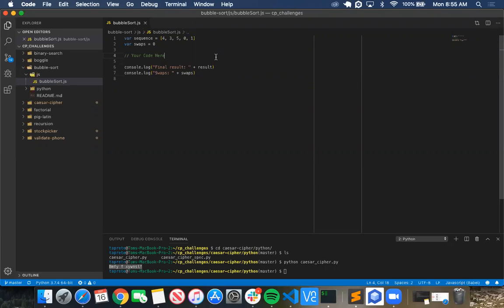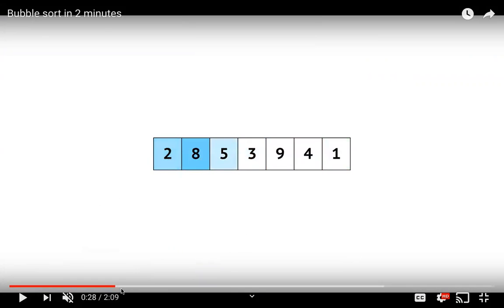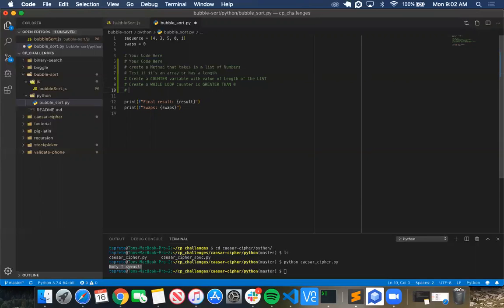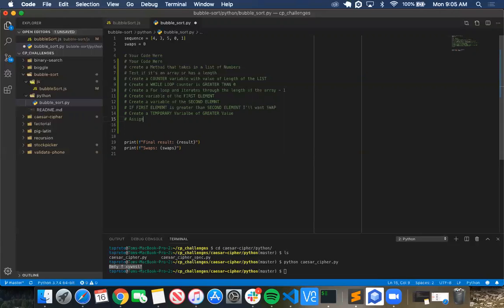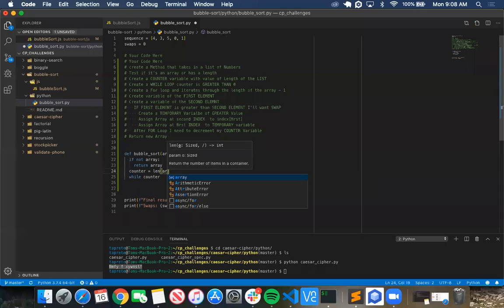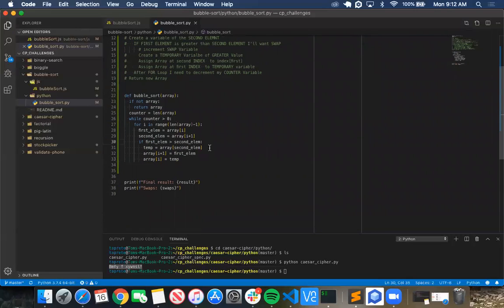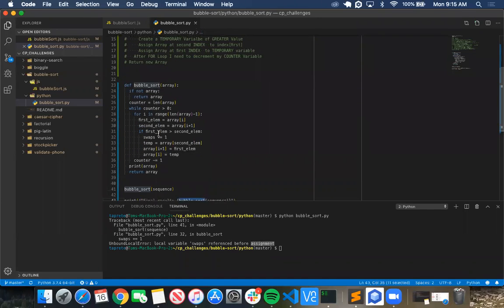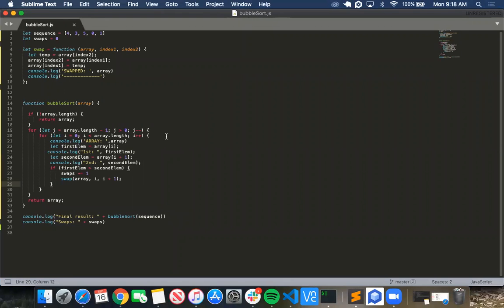W3D1: Bubble Sort - Challenge Review (2 of 4)